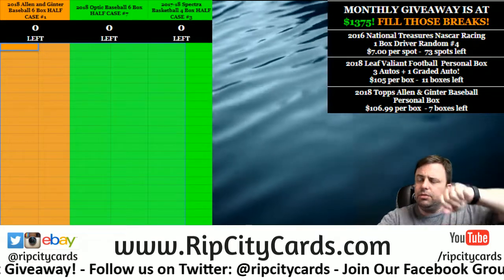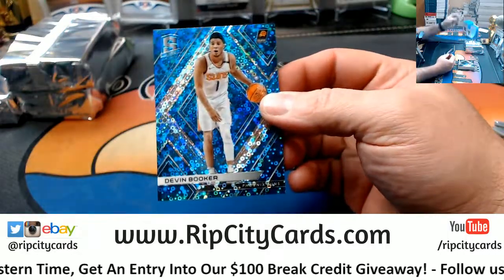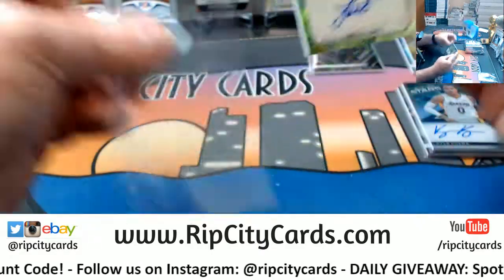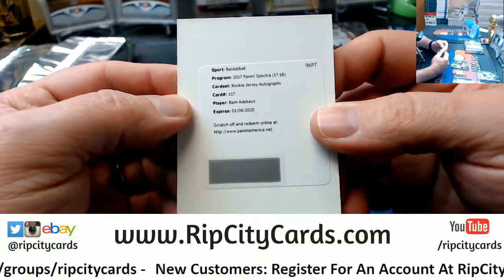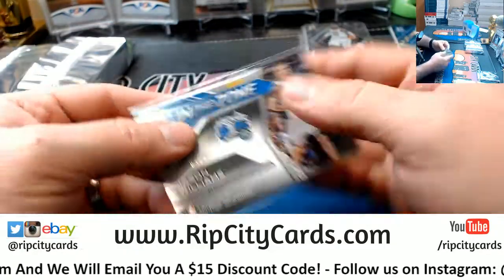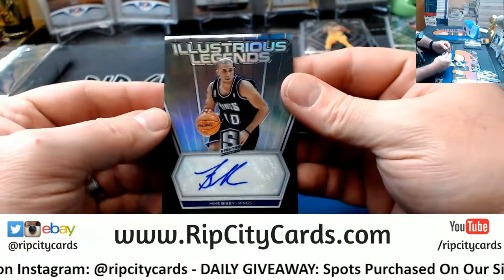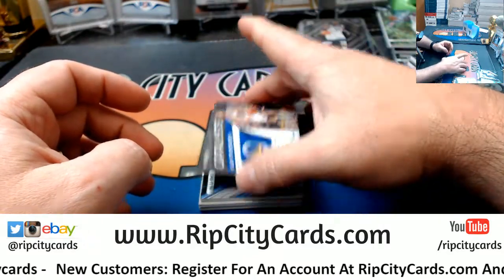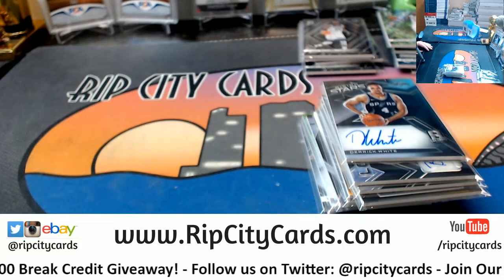2017 18 Spectra Basketball 4 Box #2 EBAY